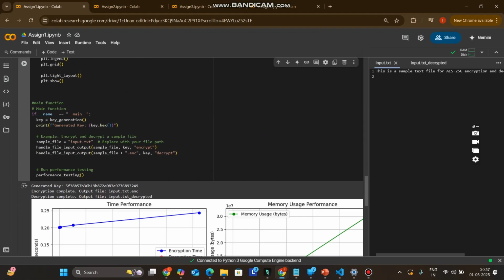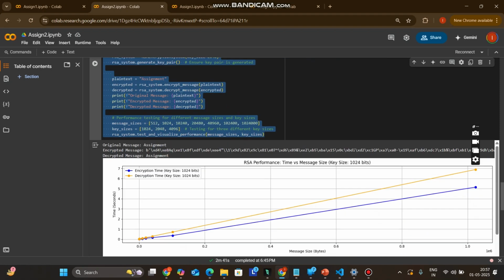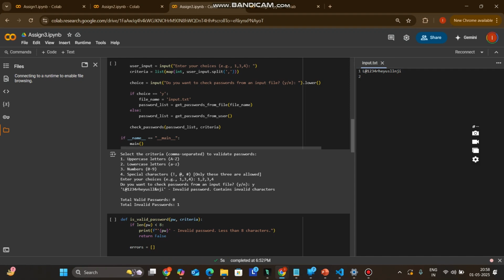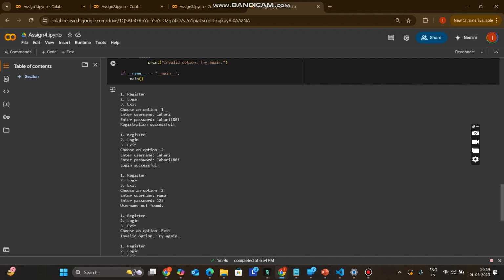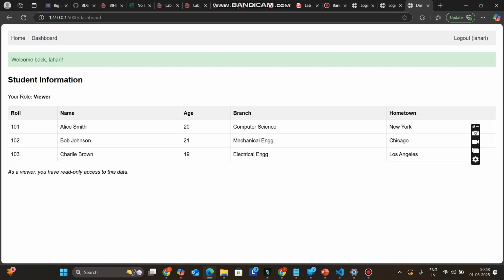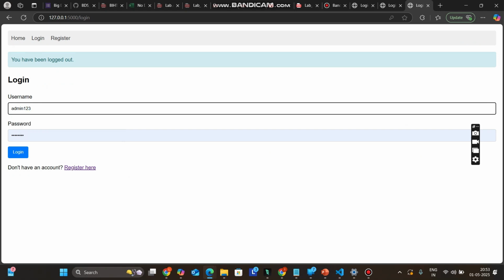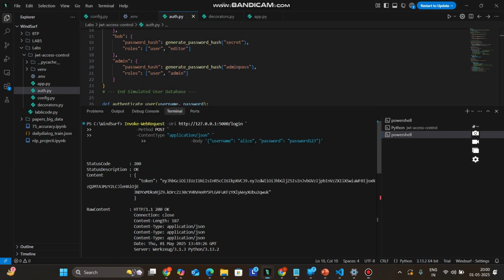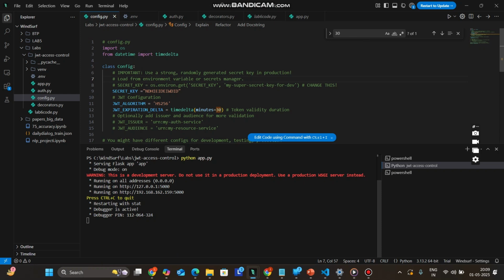Big Data Security Lab Assignments || 2101CS39 || Kommalapati Lahari